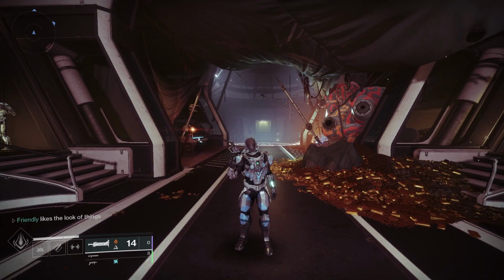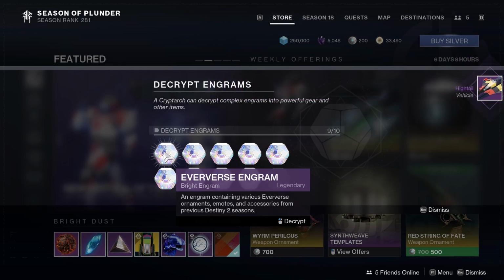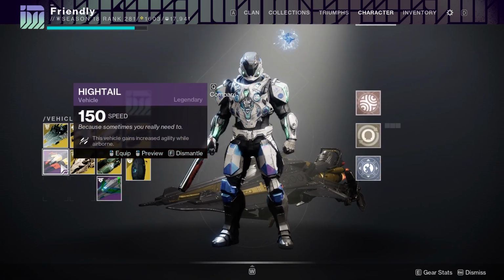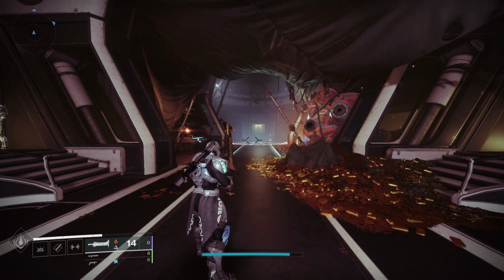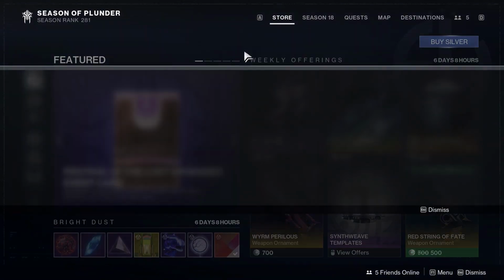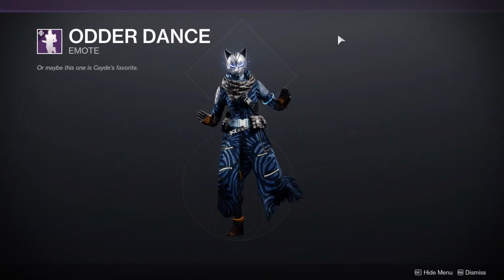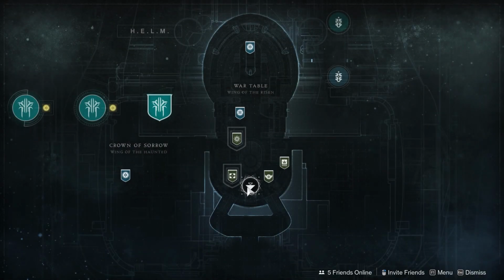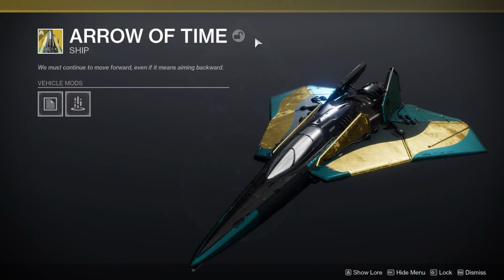Destiny 2 - "gambling" and opening 33 Bright Engrams in 2022 - A decent bright engram reward turnout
Destiny 2 Bright Engrams

Engram Opening and Unboxing

This is a different type of video than the usual videos on this channel. This video is an unboxing/opening of 33 Bright Engrams (kind of like loot boxes but not really) in Destiny 2 in 2022. You can get certain kinds of emotes, ships, sparrows, ornaments (rarely), and other cosmetic type of goodies.

I hoarded and saved up as many as I could in Season of the Plunder

It turned out to be a pretty decent unboxing!